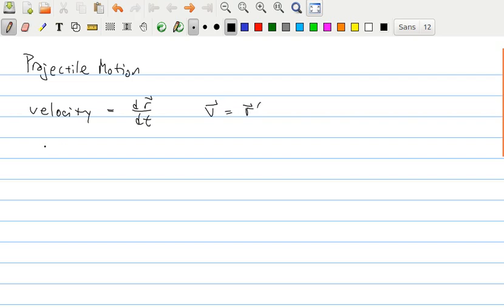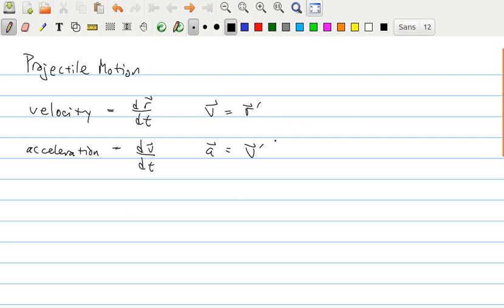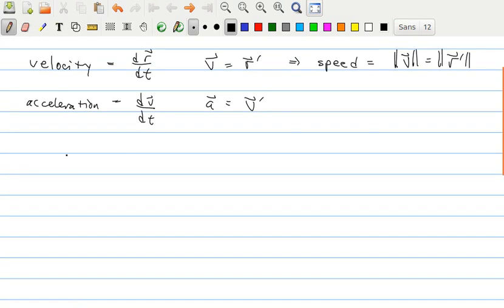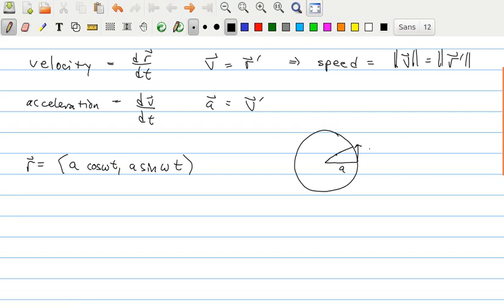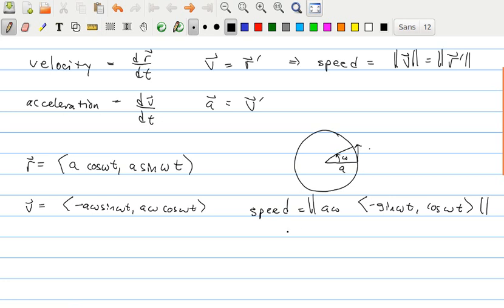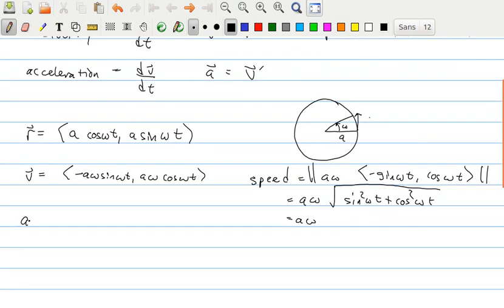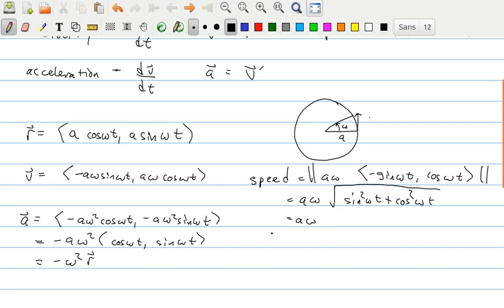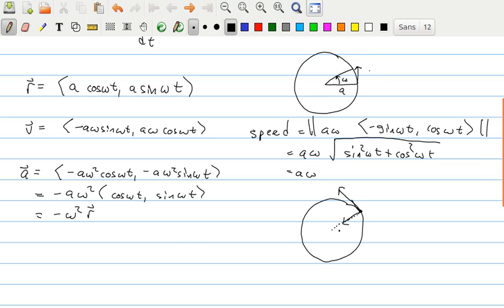Math 210 - Section 12.3